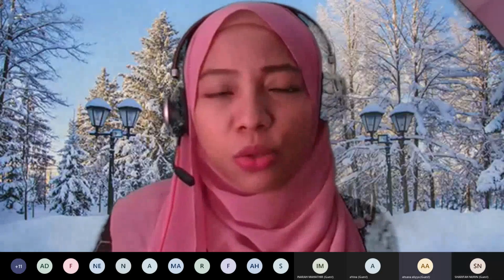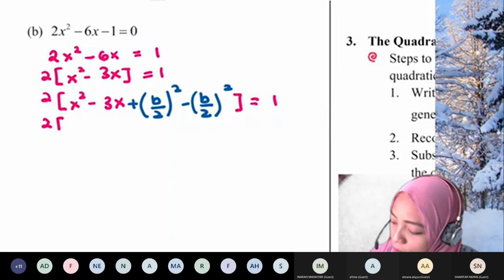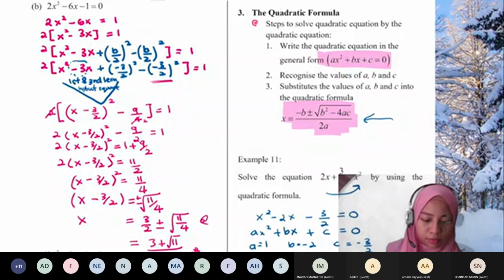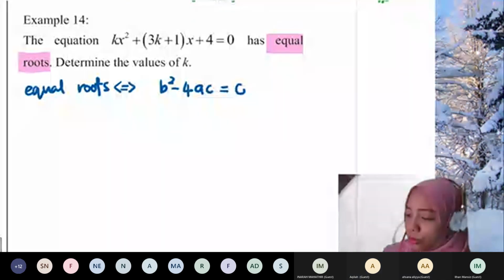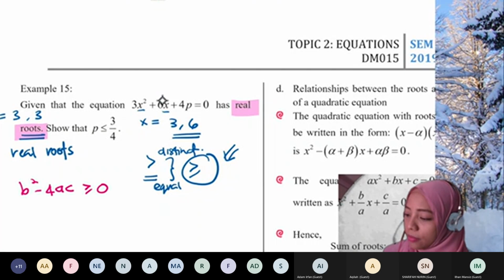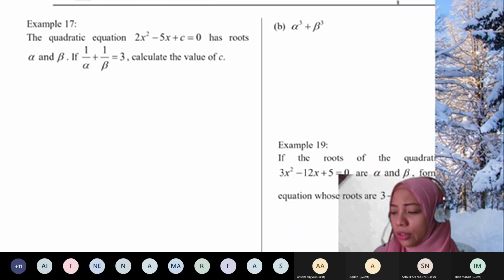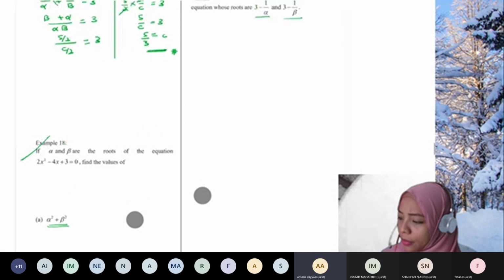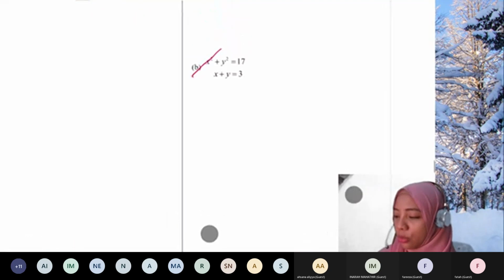DM015 Chapter 2 Equations Lecture 2